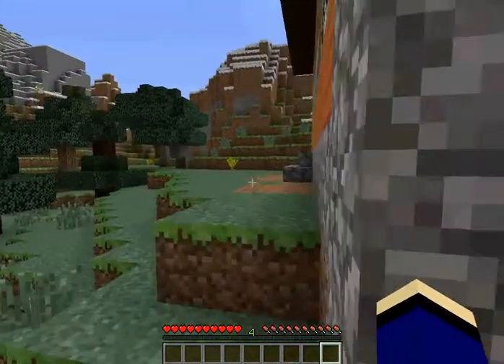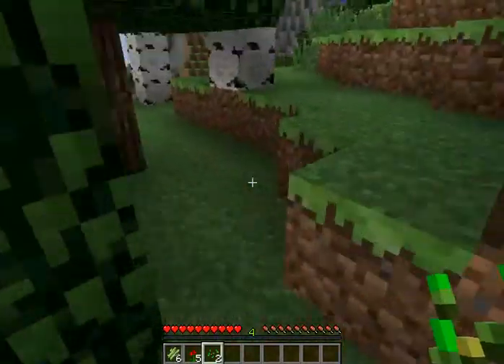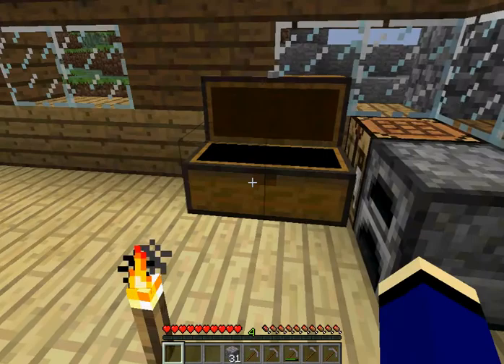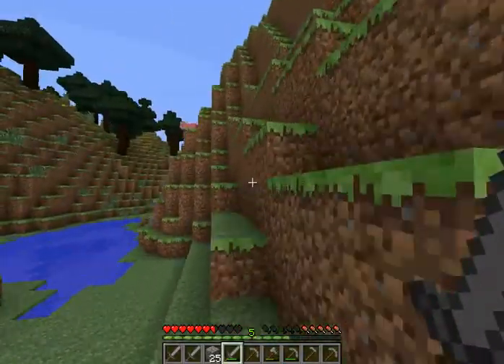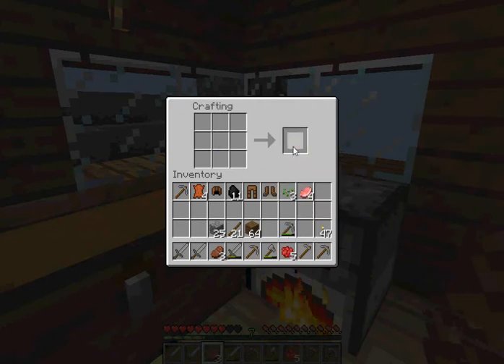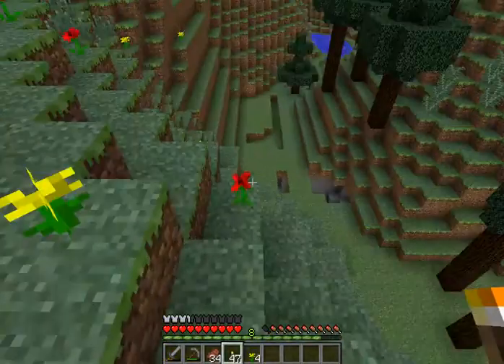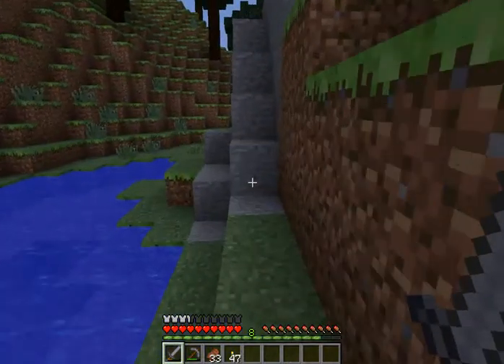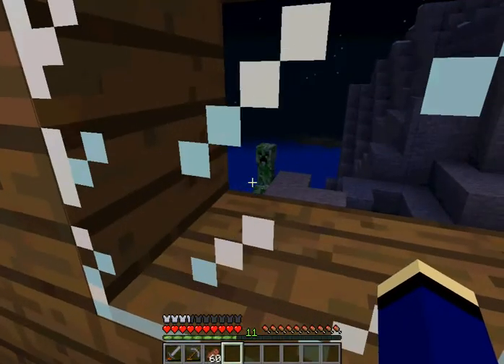Minecraft Part 2-Home sweet home :).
My house is done now for channel plans are talked about and more well survival.